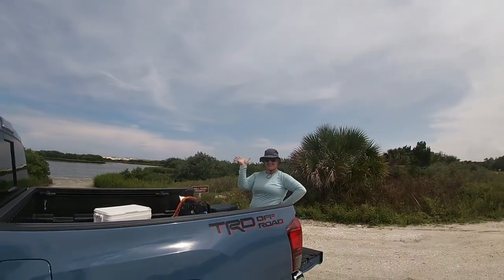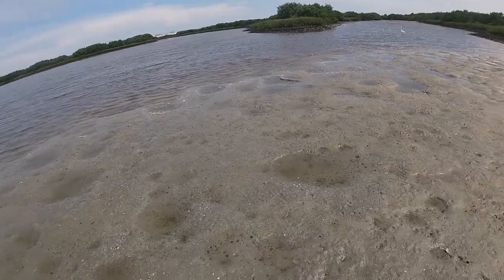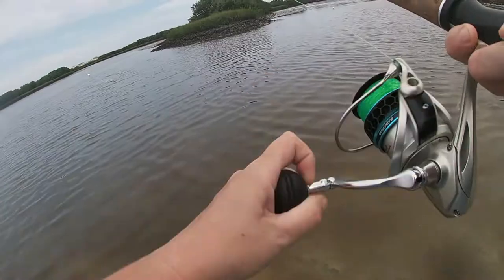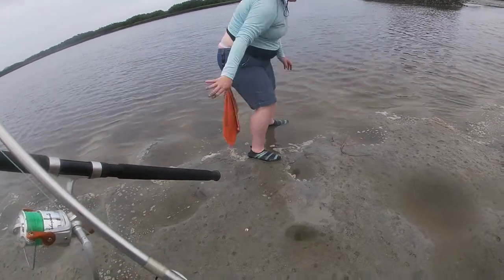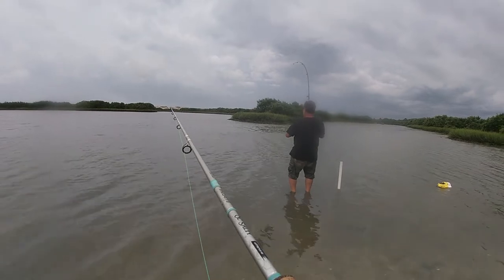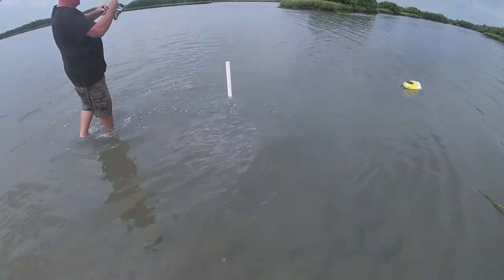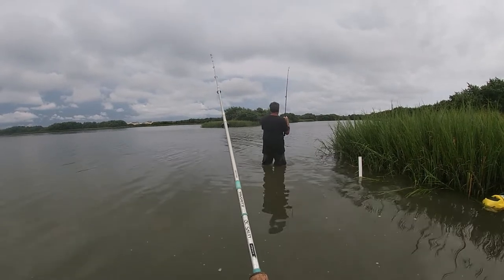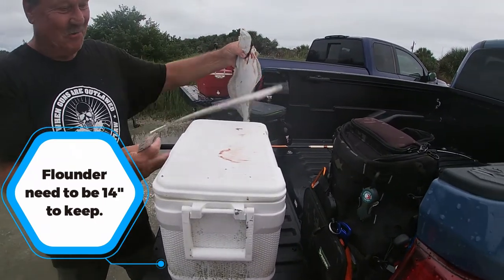Flounder Fishing Adventure! | Catch, Clean & Cook | Foil Packet Grilled Flounder Recipe!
Join us on an exciting flounder fishing expedition at Anastasia State Park in St. Augustine! In this video, we explore the beautiful surroundings of Anastasia, fishing along the canal with live bait caught right on the spot. Our go-to setup for the day includes a trusty Carolina rig, enhancing our chances of landing some impressive catches.  Whether you're an experienced angler or a fishing enthusiast looking for tips and tricks, this video provides an insightful and entertaining glimpse into the world of flounder fishing at Anastasia State Park.

[catch clean cook, flounder fishing, flounder recipe, anastasia park st augustine, foil packet meal, hobo meal, fishing videos, how to, surf fishing, catch clean cook fish, flounder, saltwater fishing, live bait, how to fillet a flounder and Flounder Fishing Adventure! | Catch, Clean & Cook | Foil Packet Grilled Flounder Recipe!]